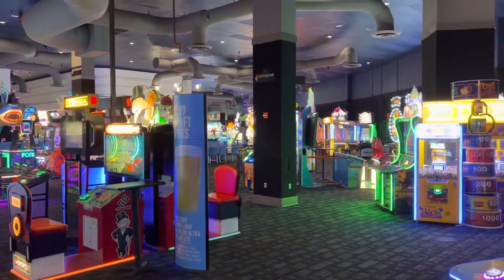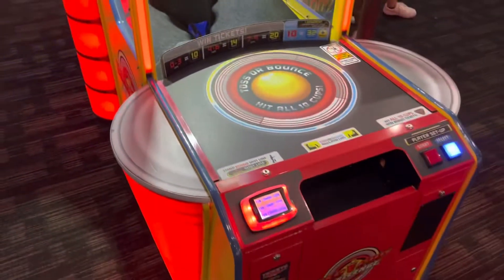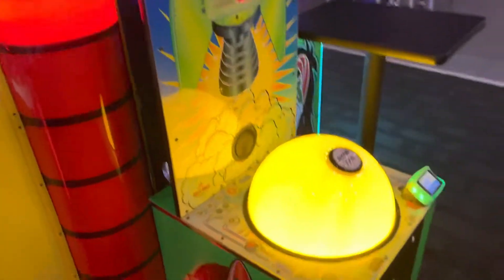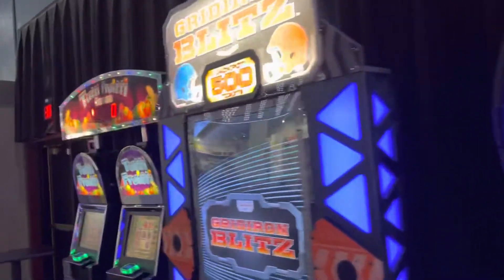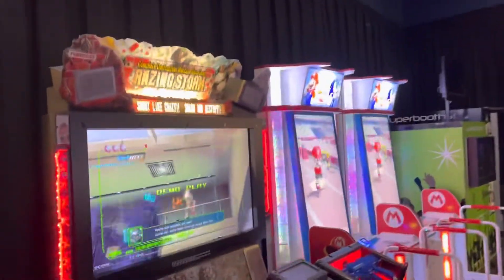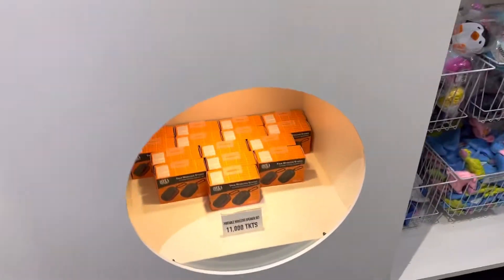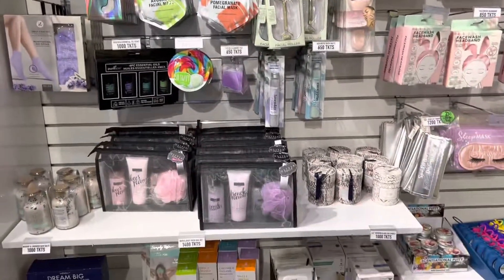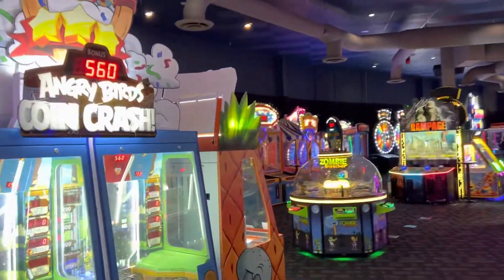2023 Dave And Busters Irvine Store Tour